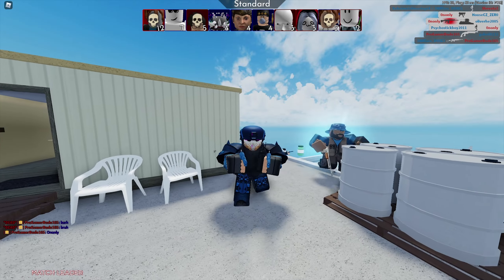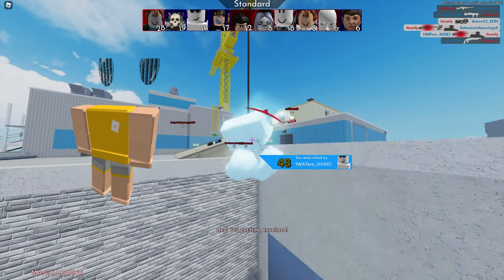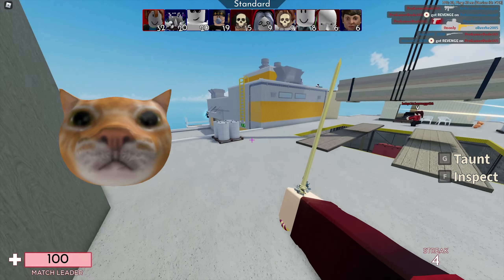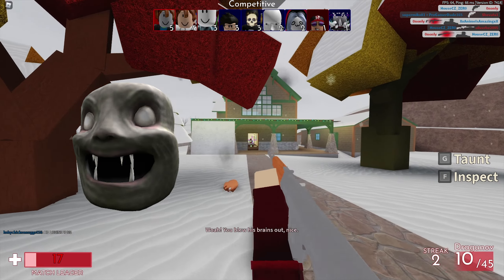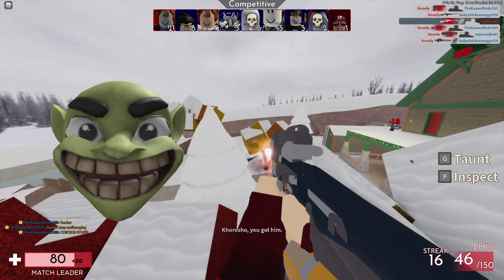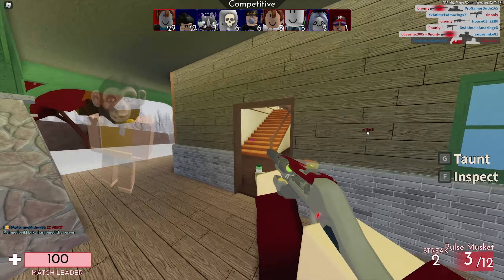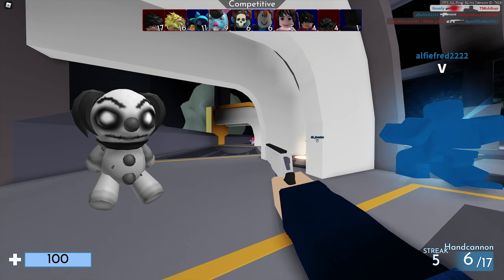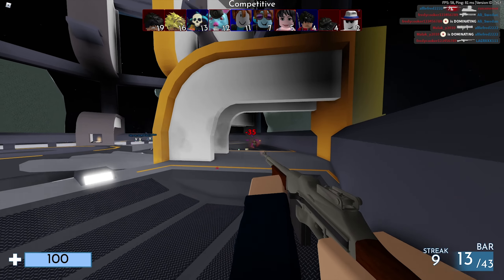Roblox Scary Items O.O...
In this episode we are going to take a look at some scary ugc items